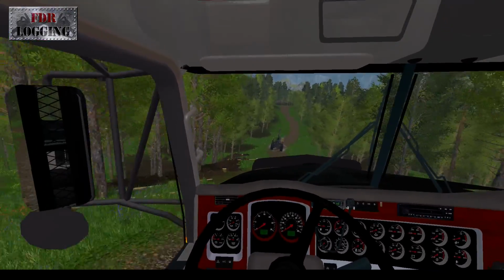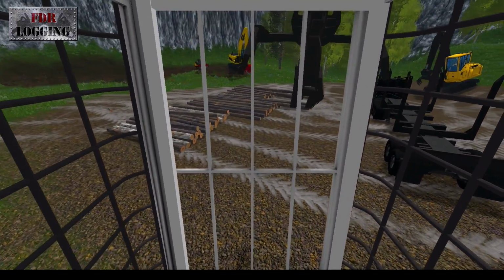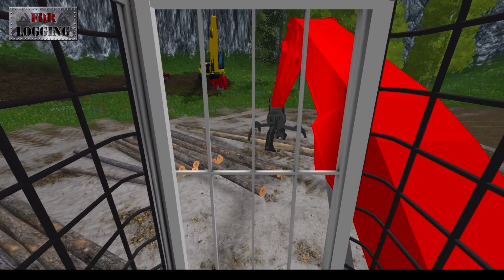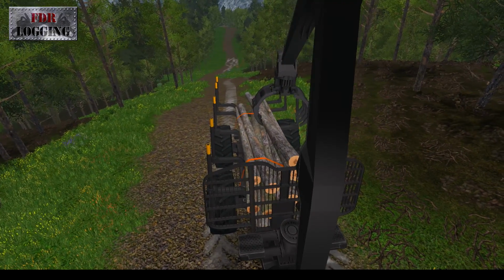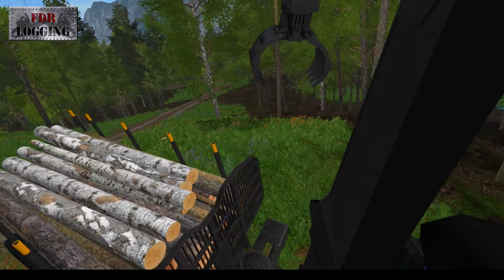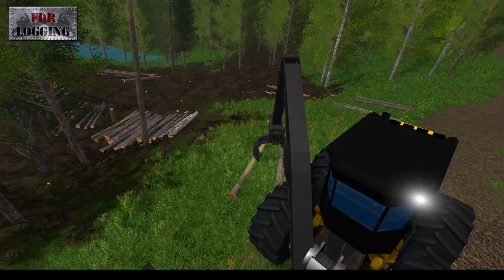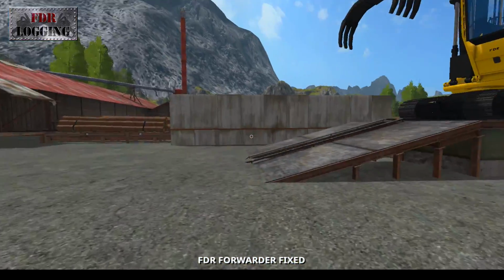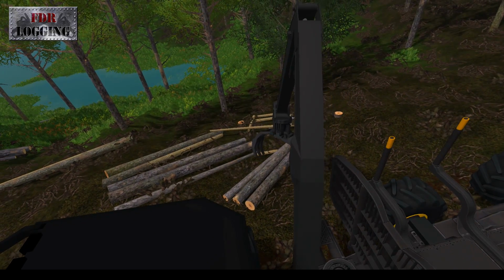Load Up & Forward